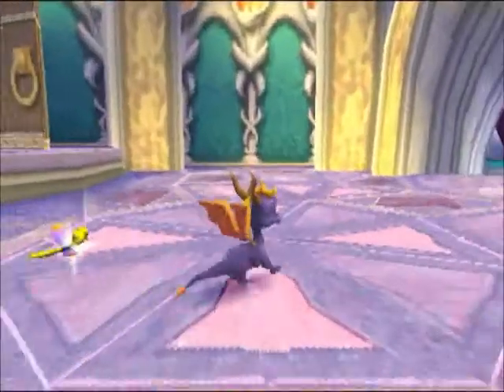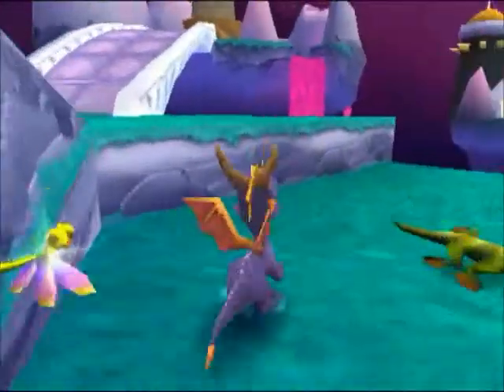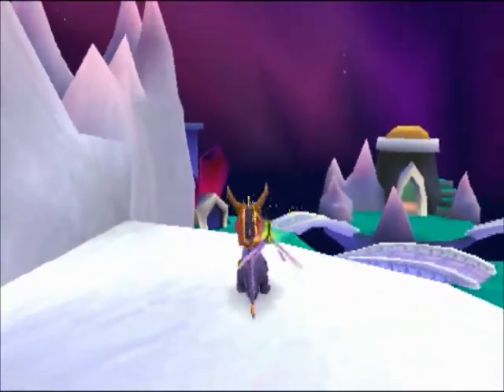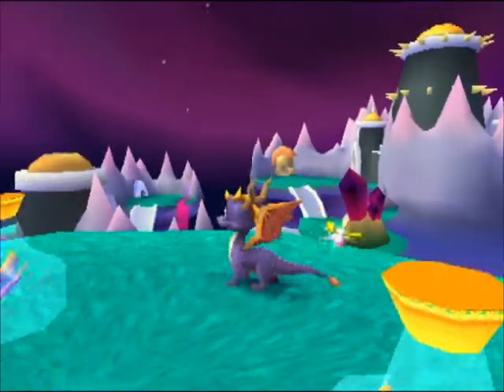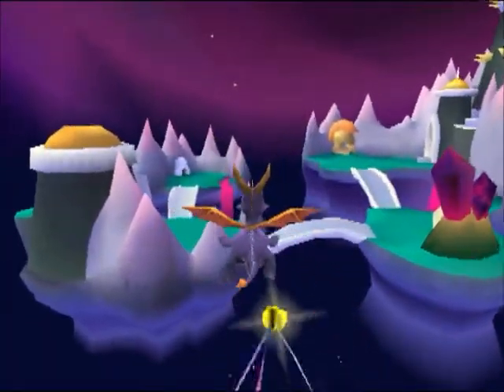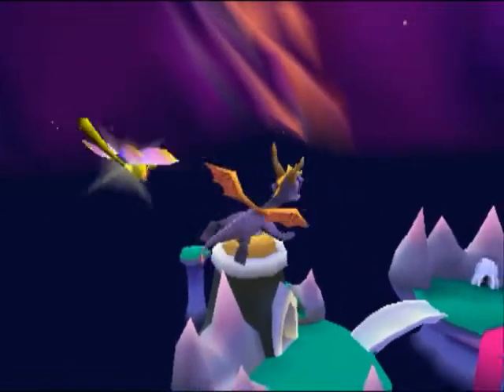Spyro 3: Fun with Moon Jump Episode 1- The distant pillar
There are many different codes for this hack, but I don't know which work and which don't work. Here's the PAL code:

D0074736 BFEF
3007362D 00A0

Pressing Up and X will make you Moon Jump, but other codes may only make you Moon Jump if you press L1.